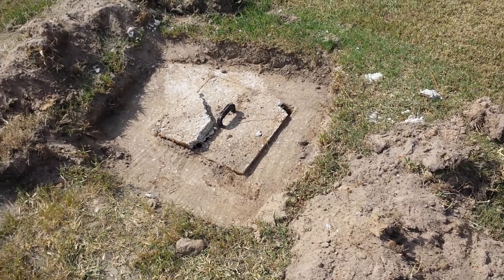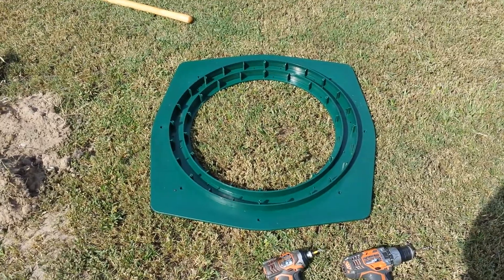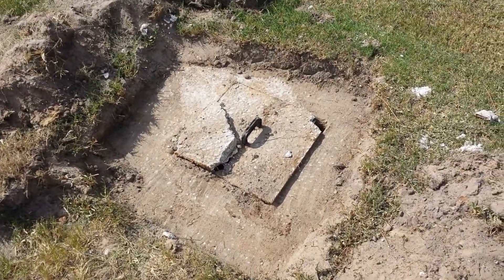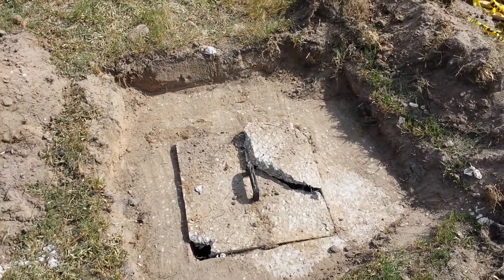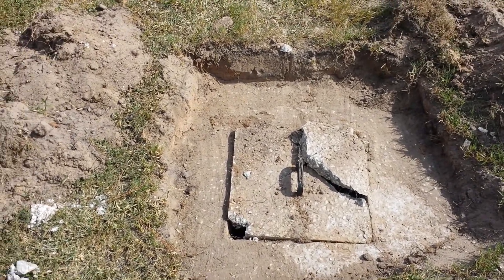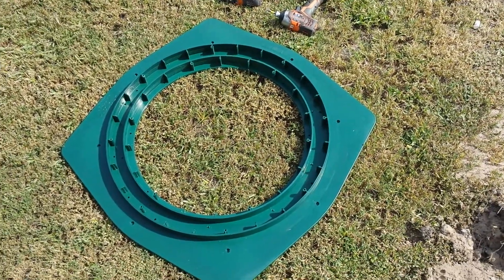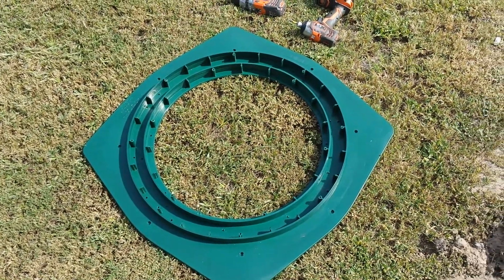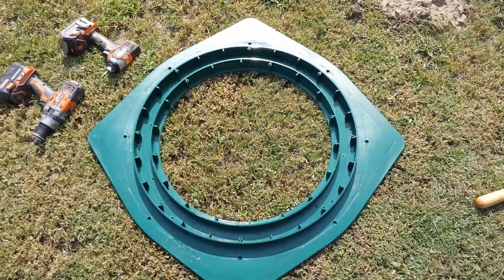Polylock Lid and Riser System Install Part 1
My concrete septic lids cracked and had a huge hole in it. I replaced it with these awesome Polylock plastic lid system. Just wanted to show everyone the install process since there isn't any other videos of it being installed online. Hope this helps and gives you the confidence to do it yourself and save a lot of money over having the septic tank company do the same thing for you.